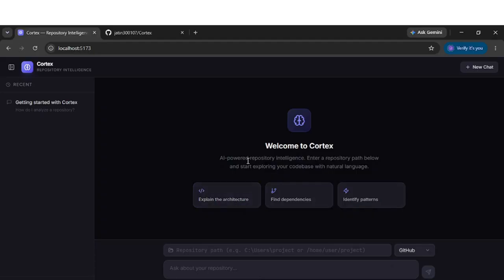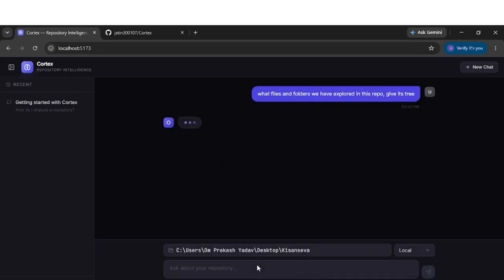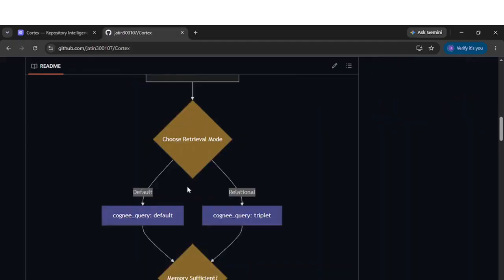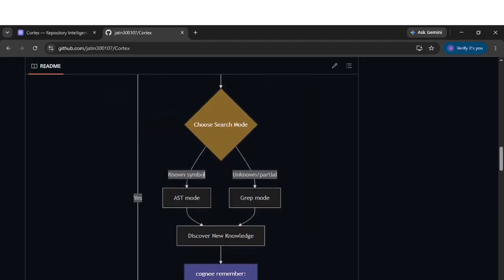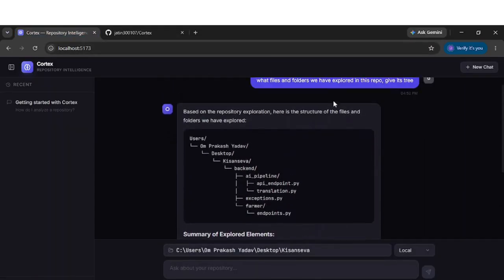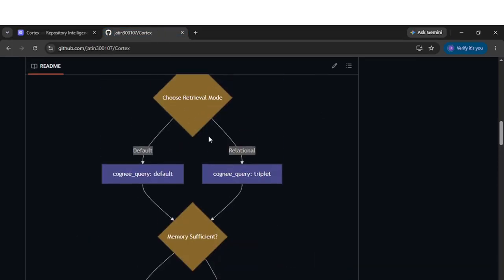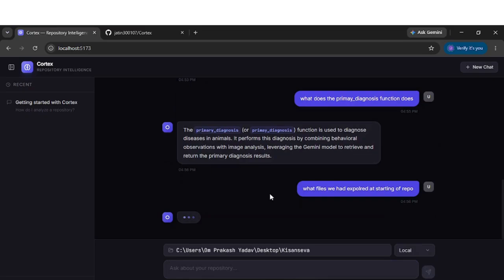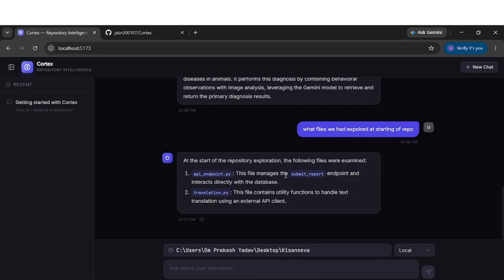Cortex Demo for Hangover AI hackathon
Cortex — Repository Intelligence Agent
Built for the WeMakeDevs × Cognee Hackathon (The Hangover Part AI: Where's My Context?)
Cortex is a repository intelligence agent that gives contributors persistent, cross-session memory of a codebase — solving the problem of AI assistants losing all context the moment a session ends.
Built on Gemini function calling + Cognee's knowledge graph (remember/recall, default and triplet modes), with AST and grep-based repository search as fallback when memory doesn't yet have an answer.
This demo shows:

Instant recall from previously explored repository context
Fallback to live AST-based code search when memory has no answer yet
Persistent memory surviving a full server restart

Track: Open Source